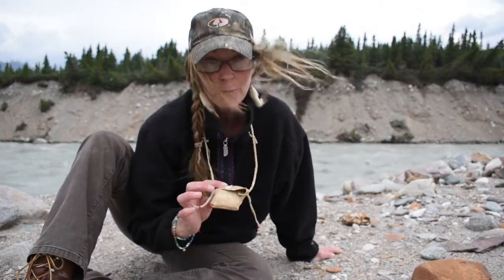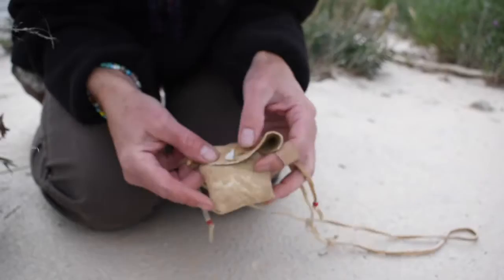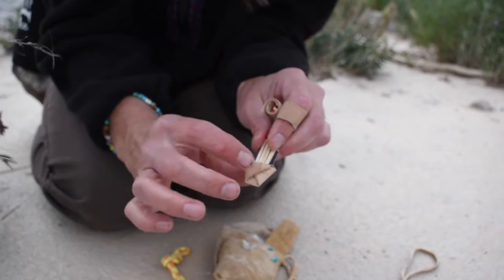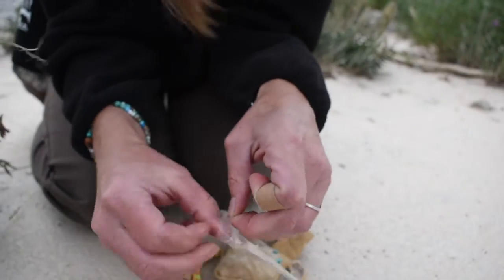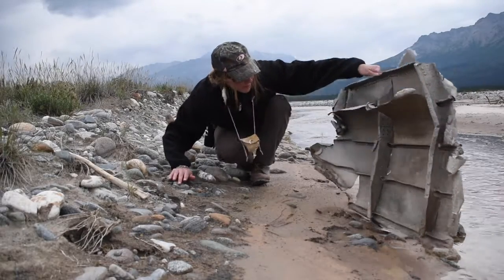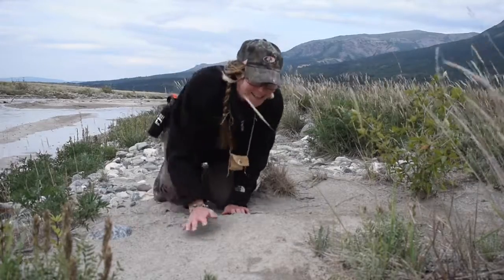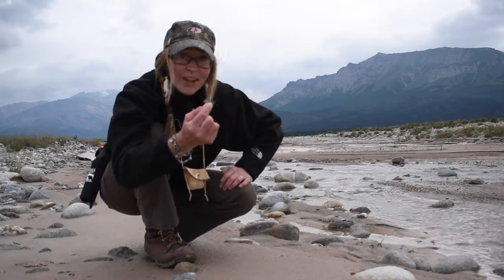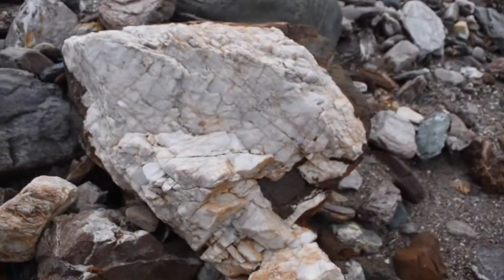Buckskin Survival Pouch & A River Walk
To travel light, really light, I sewed a buckskin survival pouch that can be worn around the neck- with bare-bones essentials. Check it out and make one for yourself!